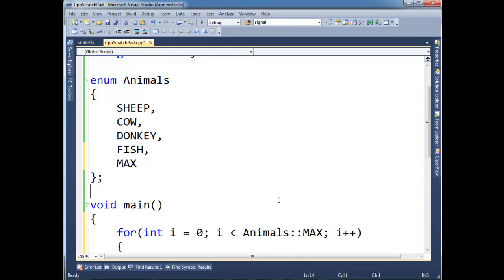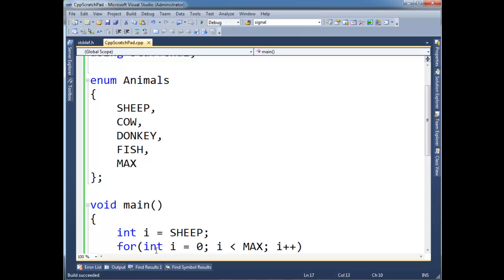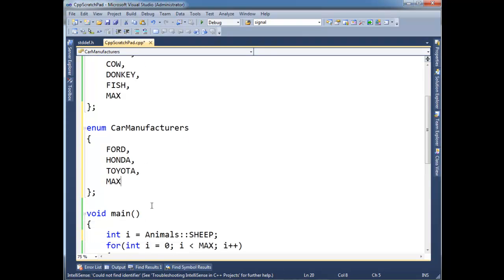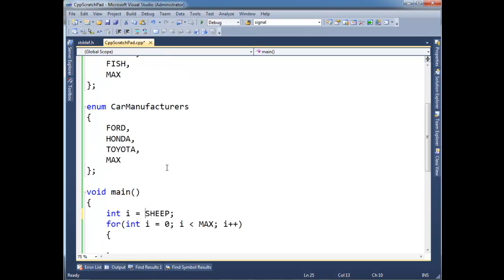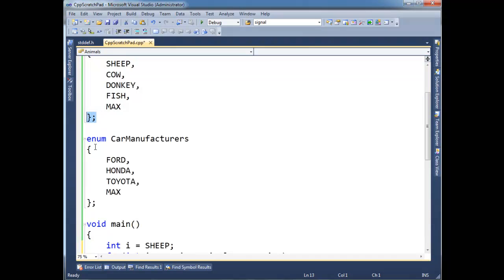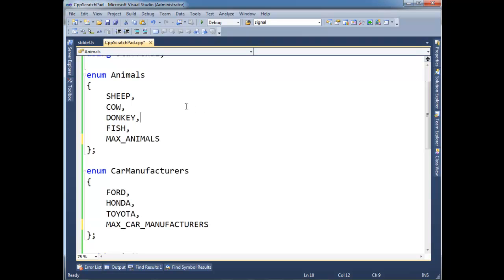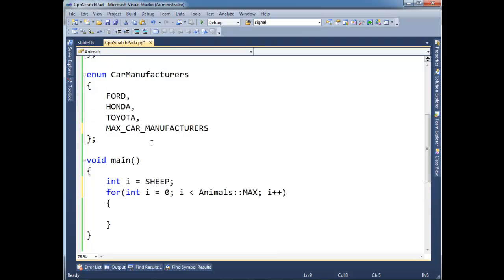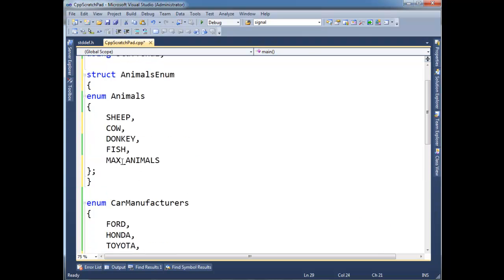C++ Enum Caveats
Jamie King of Neumont University showing some "gotchas" when it comes to using C++ enums.